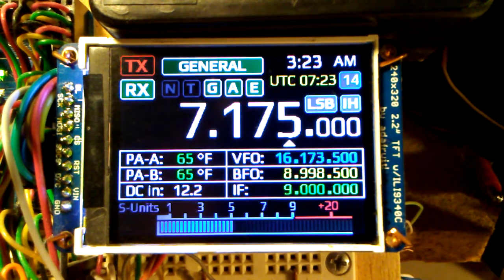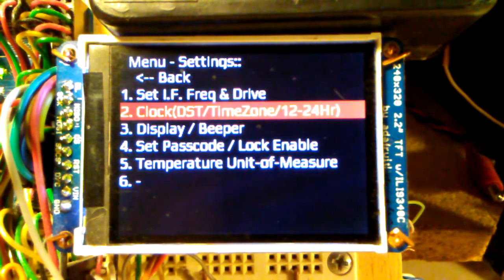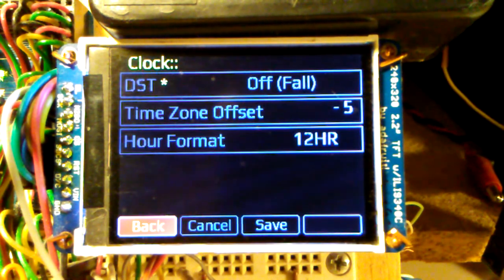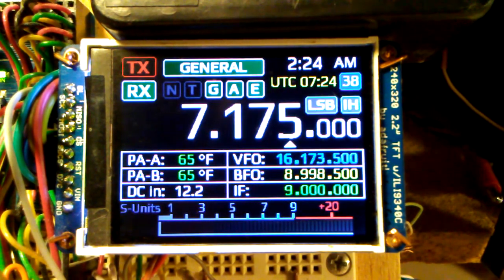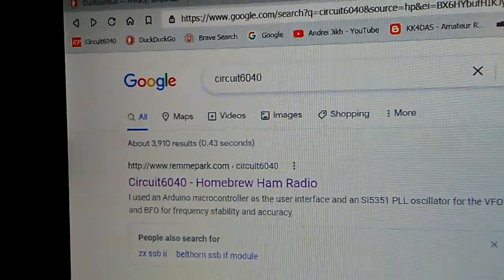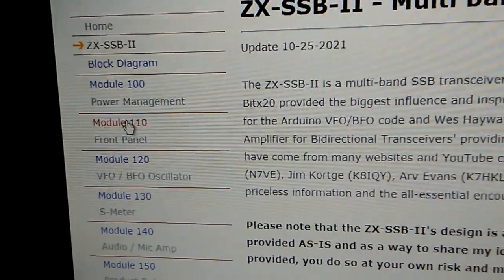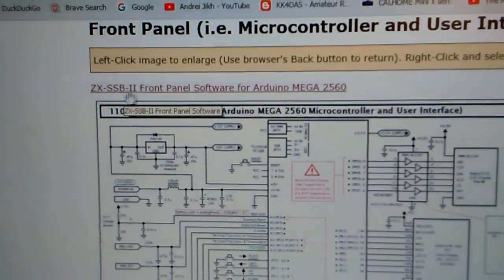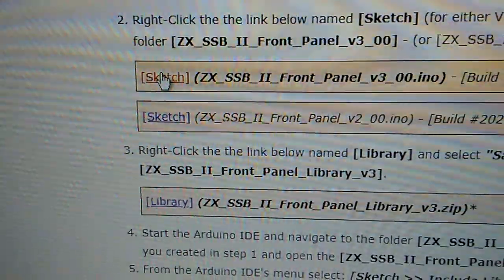ZX SSB II Front Panel DST Setting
How to set the DST on/off (Spring/Fall) for the ZX-SSB-II Front Panel